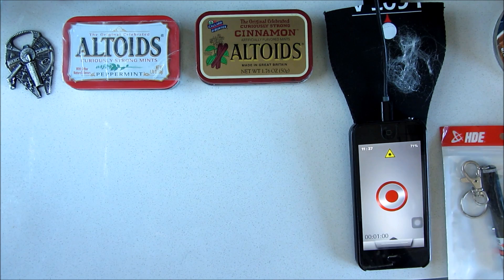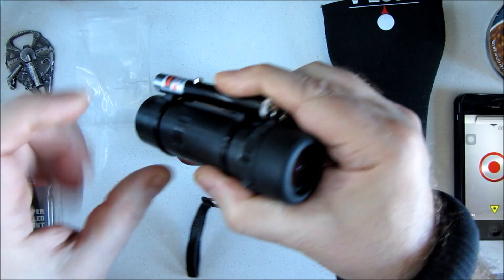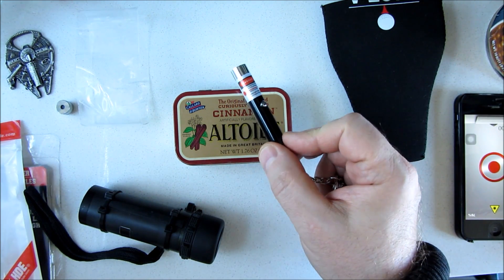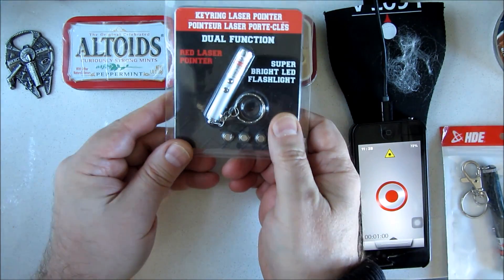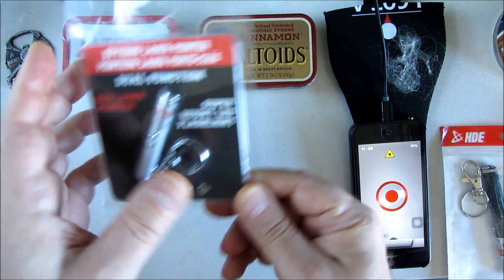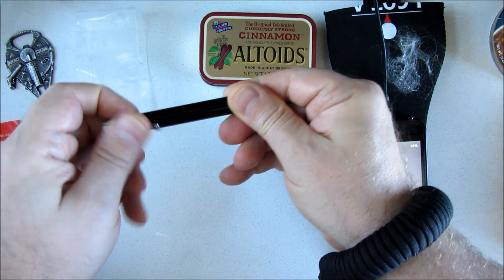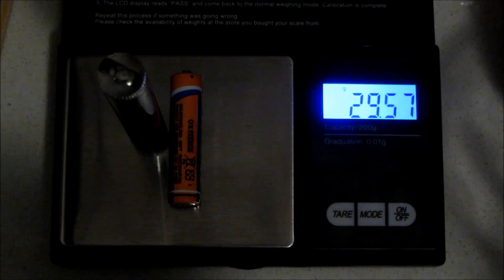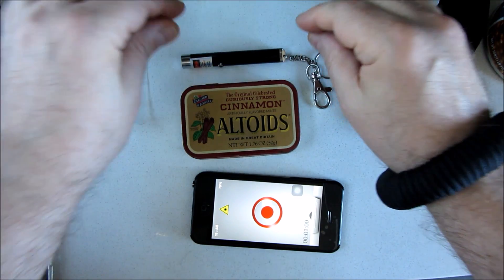Cellphone Laser Distress Beacon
Similarly to a whistle, I carry a laser pointer as part of my EDC kit for safety because they can signal for help (in an emergency) over a great distance. My iphone 5 now sports an iPin laser for this purpose to save bulk. IPin also make adapters for other phones, plus other gizmos.

I have not tested the range like I did my previous green laser but generally red lasers are less powerful than green ones and the beam is usually not visible, however what counts for my needs is would the flash of light attract SAR ?

The overall eye safety of this concept is untested so I CAN'T ADVISE PEOPLE TO POINT LASERS AT OTHERS, even if just flashing them briefly at a great range.

Lasers are dangerous, even by reflection off mirrors or even just shiny surfaces, so do not leave them where kids will get at them. Currently over a dozen people, usually children, are blinded by lasers yearly.